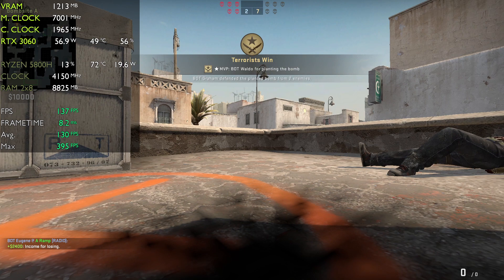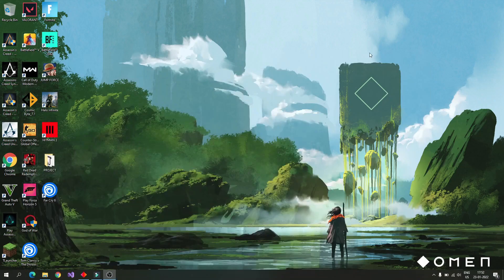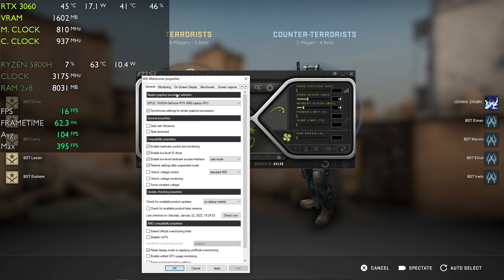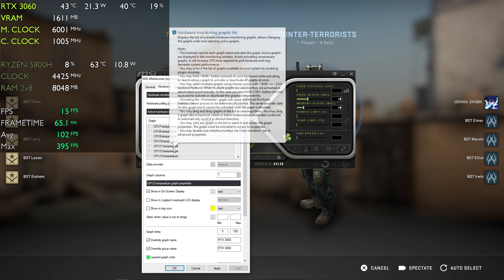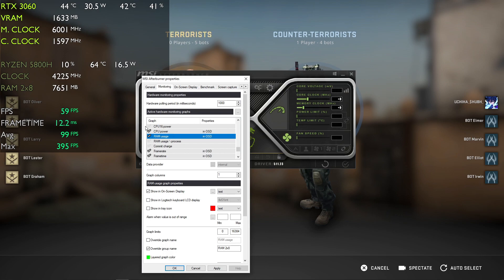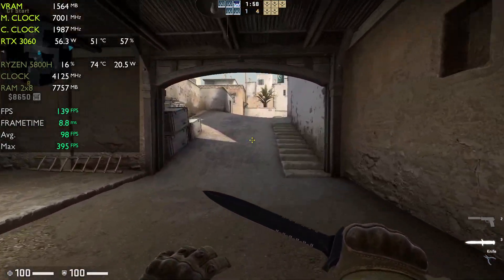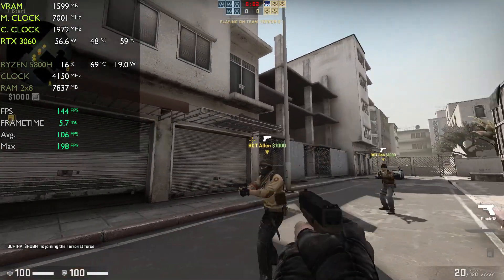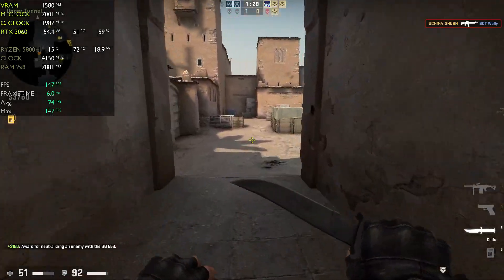How to Setup MSI Afterburner for Monitoring | Easy Steps | Tutorial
All Games are tested in OMEN Performance mode and Auto Fan Mode

SYSTEM SPECS:

CPU : RYZEN 7 5800H OctaCore Processor
GPU : RTX 3060 6GB GDDR6 VRAM 100W
RAM : 16 GB RAM DDR4 3200MHz 2x8 GB
DISPLAY : 15.6 inch FHD 144 HZ Display